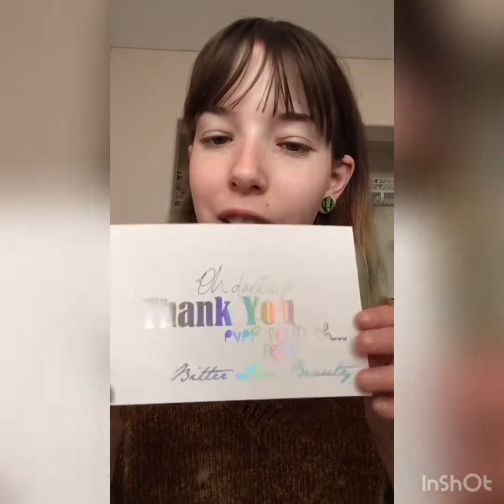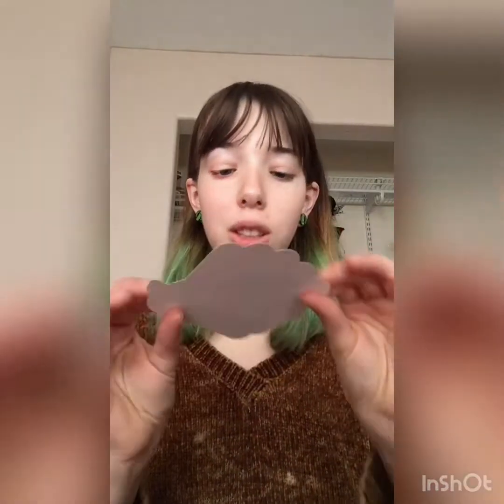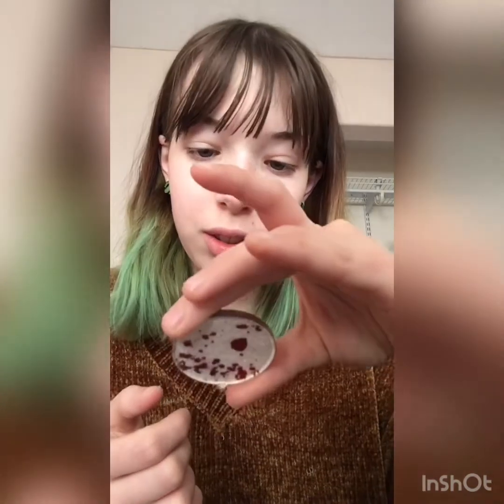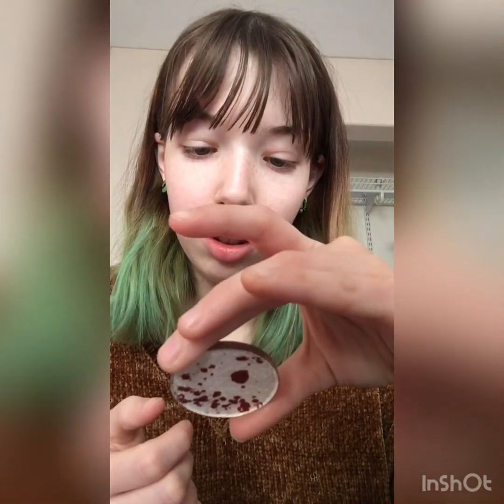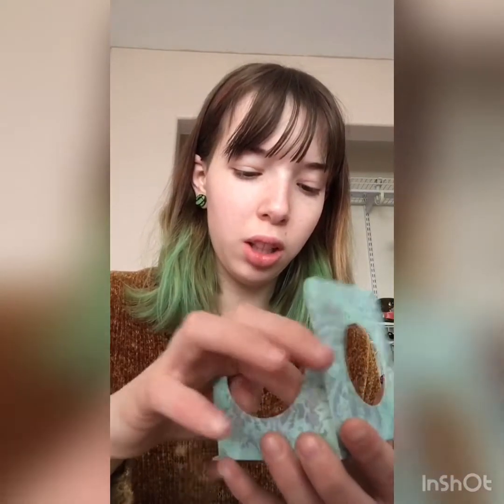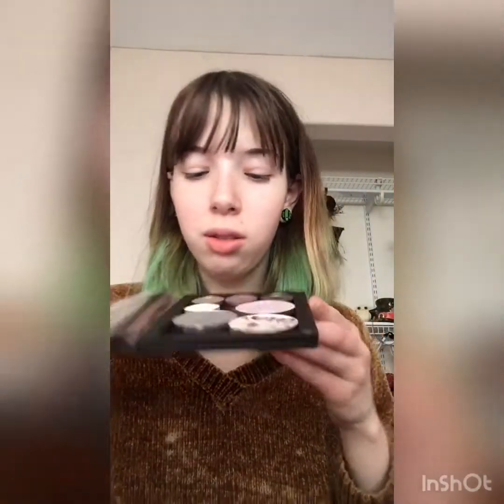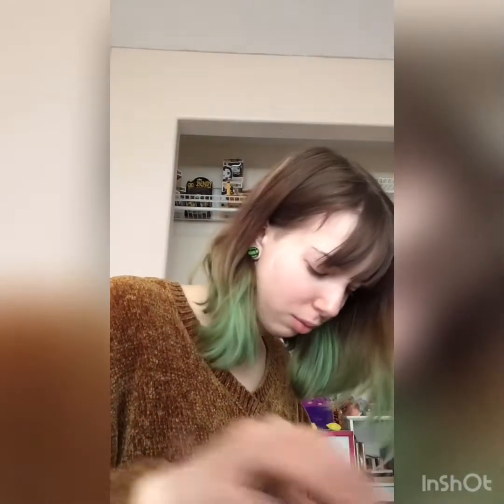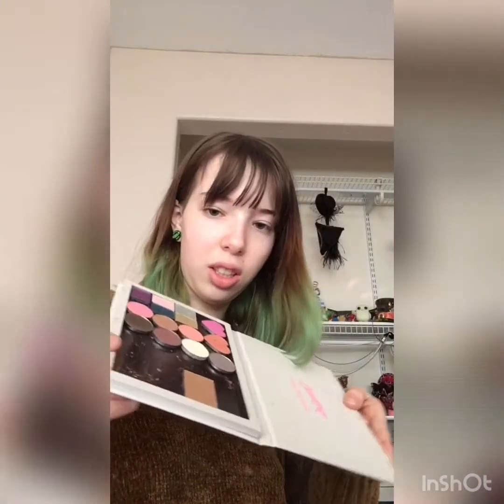Bitter Lace Beauty UnBoxing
This week I unboxed some Bitter Lace Beauty highlighters!